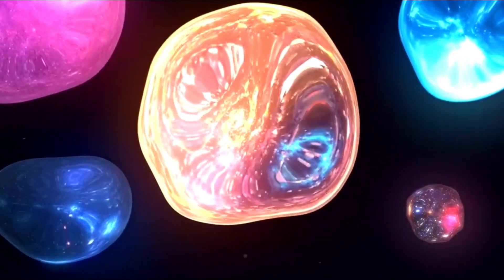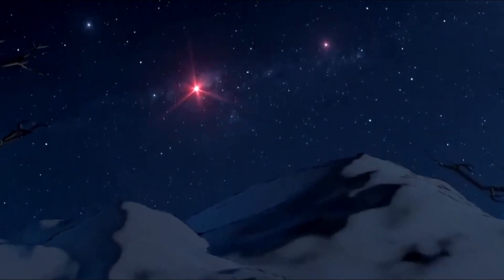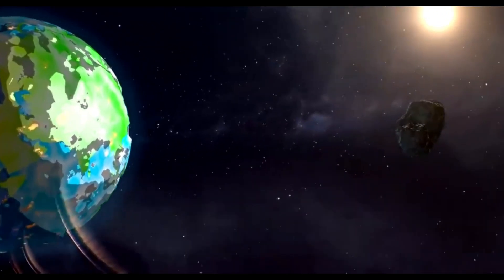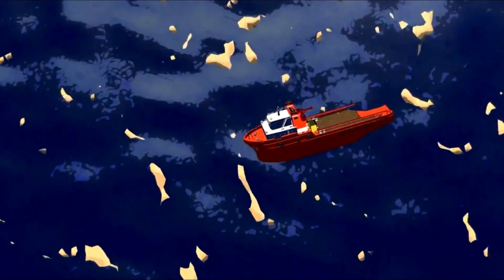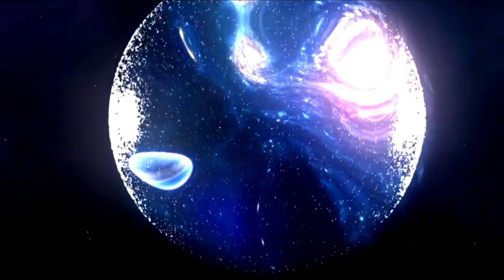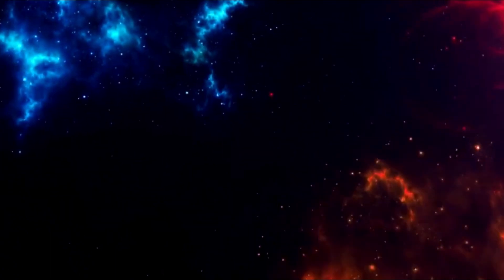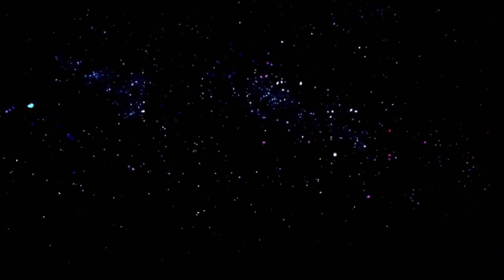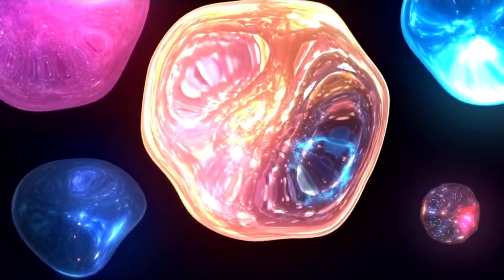Discovering the End of the Universe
Embark on an awe-inspiring voyage through the cosmos as we venture into the uncharted territory of "A Journey to the End of the Universe." Join us on a mind-bending exploration that pushes the boundaries of human understanding and takes us to the very edge of the cosmos.

In this captivating journey, we will traverse the vast expanses of space, passing by galaxies, nebulae, and cosmic phenomena that defy imagination. Using cutting-edge visualizations and scientific knowledge, we'll witness the birth and death of stars, the collision of galaxies, and the enigmatic nature of black holes.

Guided by the latest astronomical discoveries and theories, we'll delve into the concept of cosmic inflation, dark matter, and dark energy—forces that shape the fate of the universe itself. From the Big Bang to the ultimate destiny of our universe, we'll ponder the questions that have puzzled humanity for centuries: How did it all begin, and how will it all end?

Prepare to be captivated by the mysteries of the universe and the incredible phenomena that shape our existence. Join us on a journey that challenges our perceptions of time, space, and reality. "A Journey to the End of the Universe" promises to be an unforgettable odyssey that leaves us in awe of the grandeur and complexity of the cosmos.